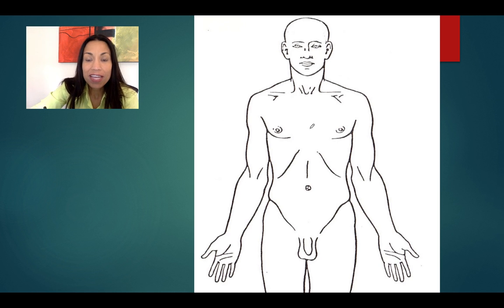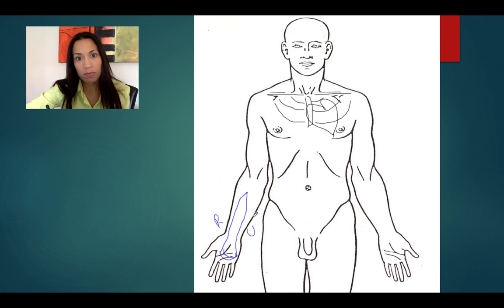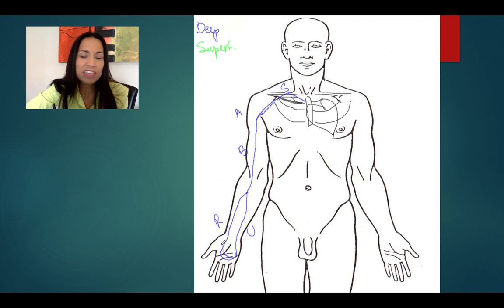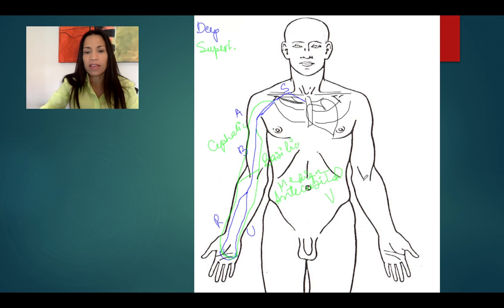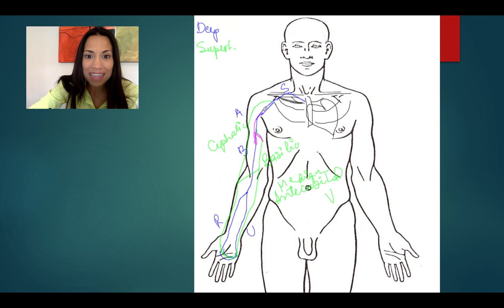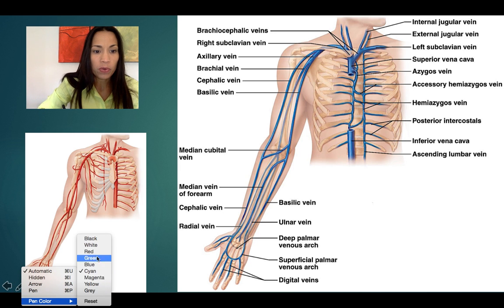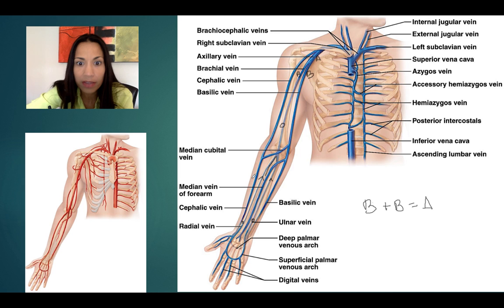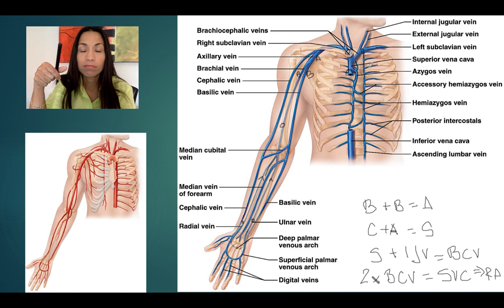8. Veins of the Upper Limbs